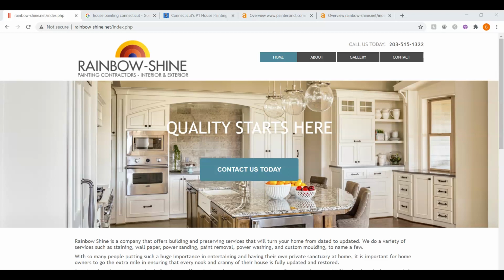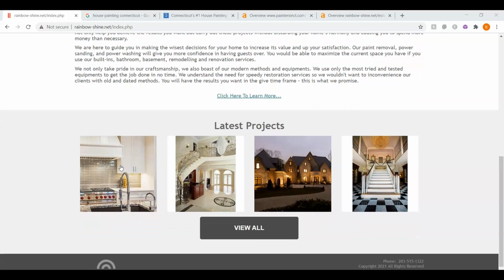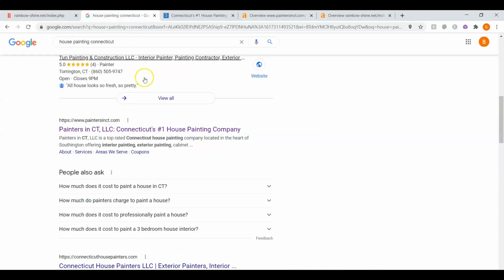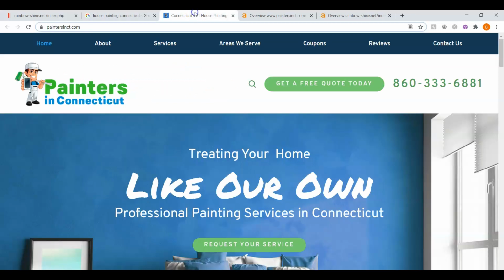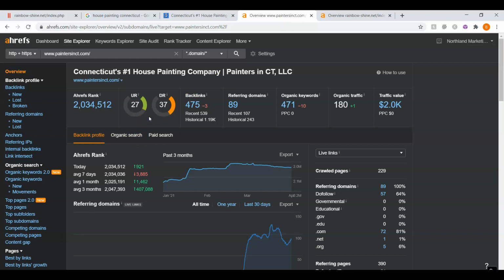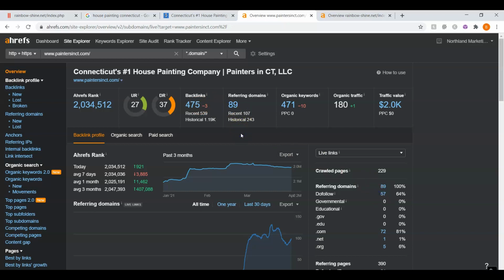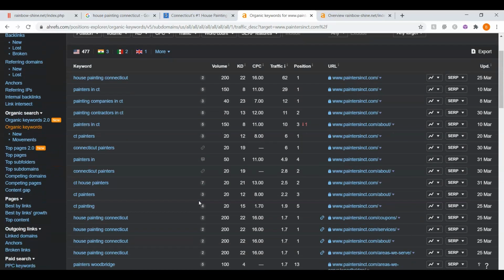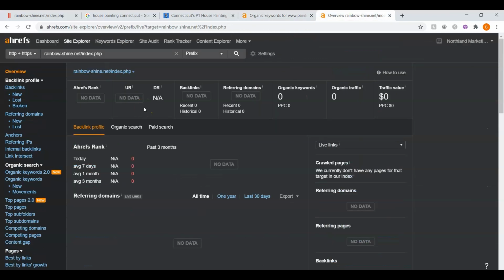Rainbow-Shine, House Painting Connecticut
Bri from Northland Marketing LLC shows Rainbow-Shine how to succeed in Google ranking their website as number one, SEO, and website redesign. Bri is a senior web designer and marketer for the company and has shown nothing but professionalism in web design for her clients.